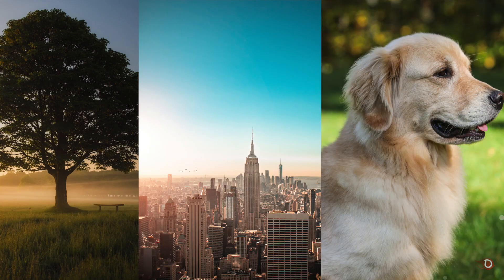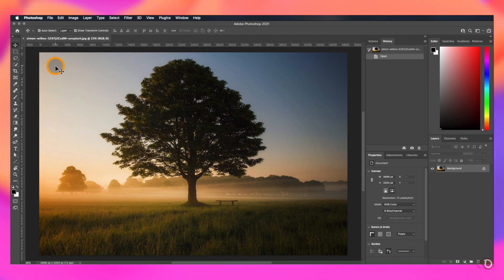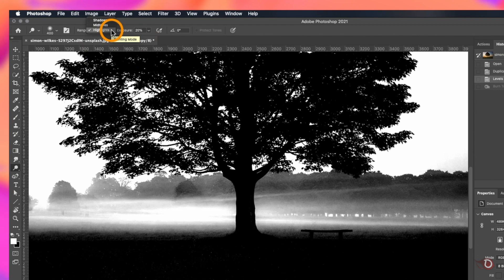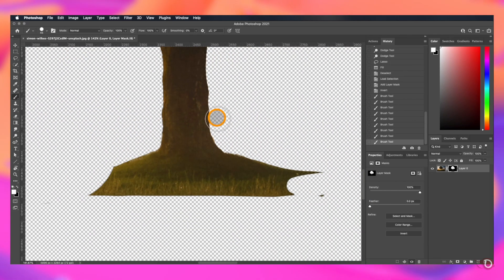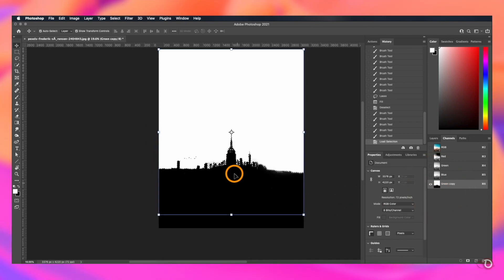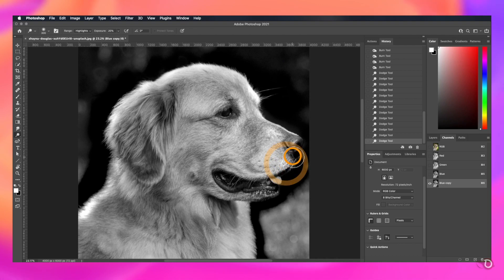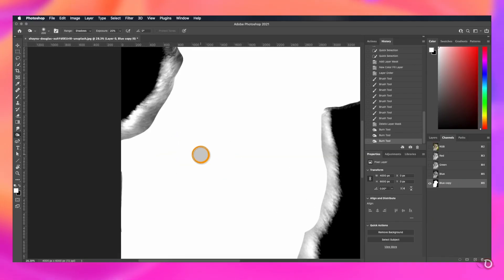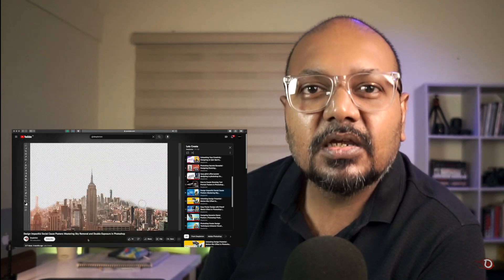Channel Masking | How to use channels in photoshop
In this comprehensive Photoshop tutorial, we'll dive into the powerful world of channels for precise selection and masking techniques. Whether you're a beginner or an experienced user, understanding channels can take your editing skills to the next level.

Have any questions or suggestions for future tutorials? Leave them in the comments below!

Gears and Equipments I use :

For Graphic designing:
LG UltraWide 29 inch Monitor
Logitech K380 Wireless Keyboard
Logitech MX Master 2S Wireless Mouse
XP-PEN Star03 V2 Graphics Drawing Tablet Pen

For Content creation:
Sony Alpha ILCE 6100
MAONO AU-A04 Condenser Microphone Kit

Timestamps:
00:00 - Intro
00:49 - What are Channels?
02:14 - How to use Channels?
03:43 - Using Dodge tool
04:33 - Using Lasso tool
04:48 - Creating Mask from Channel
06:00 - Sky removal
08:02 - Selection of Fur on Subject
12:02- Removing the Fringes

🙏 Thank you for supporting our creative journey.  🙏